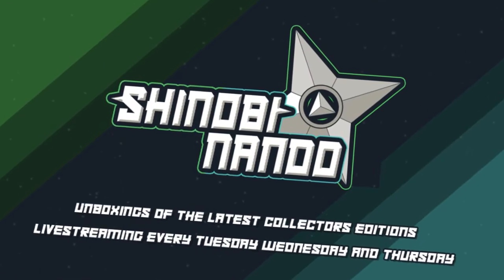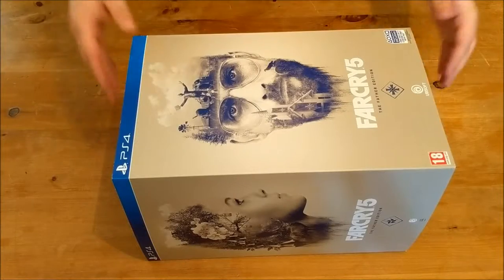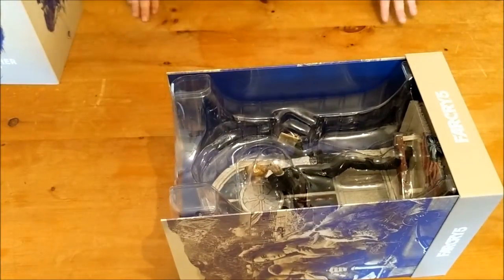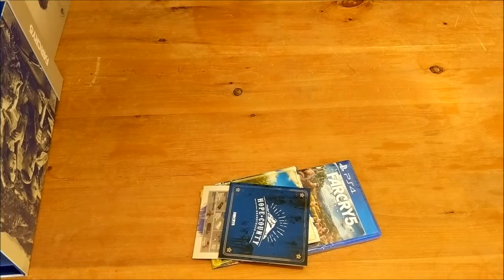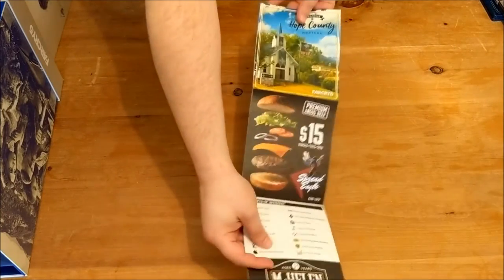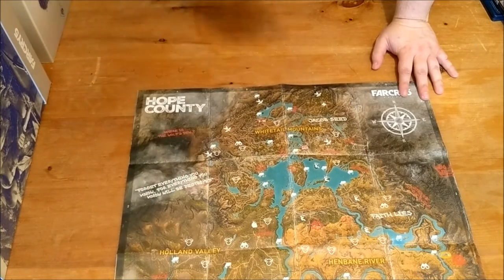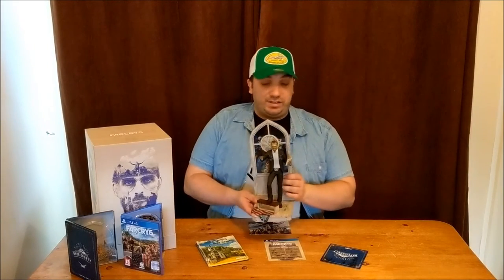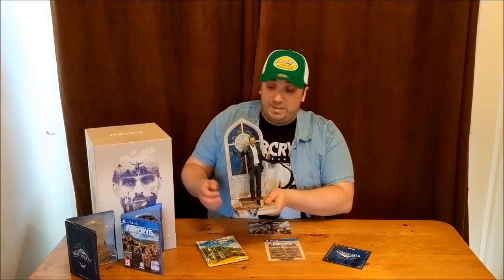Far Cry 5 Father Edition unboxing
Hey Gamers! Today I got a copy of the Father Edition of Far Cry 5 for PS4. This edition differs from the Hope County Edition by featuring a statue of Joseph Seed, the new villain for the Far Cry franchise!

Inculded:

-Joseph Seed Statue with Stain glass backgorund

- Exclusive Steelbook

- Deluxe Edition DLC

-Original Soundtrack

Hope County Map